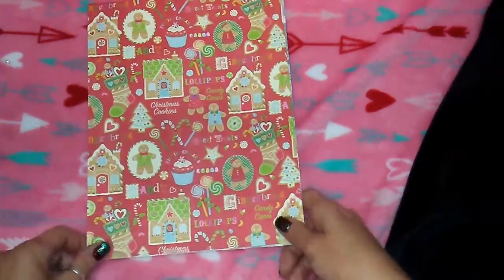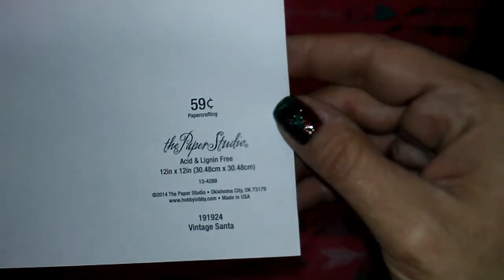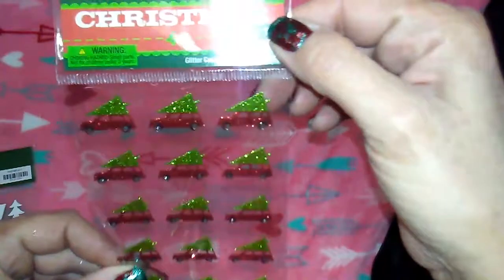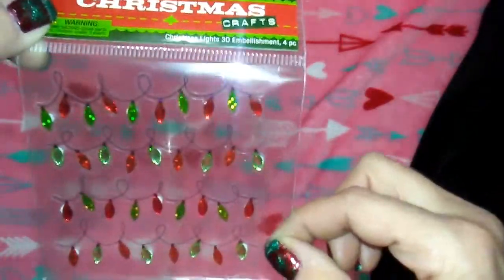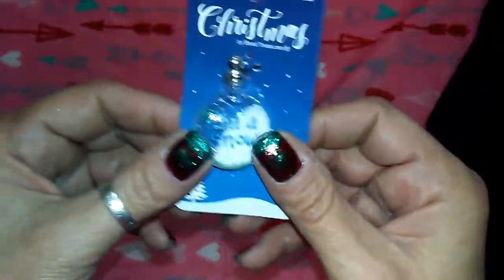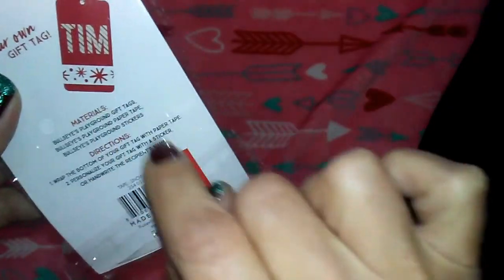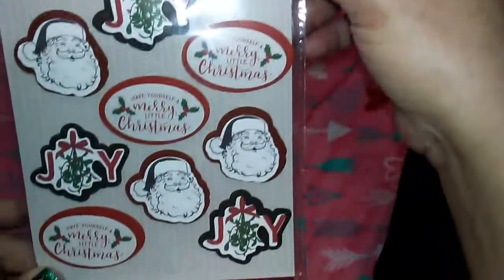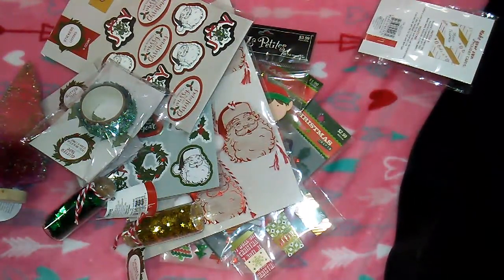Hobby Lobby and Target Dollarspot Christmas haul